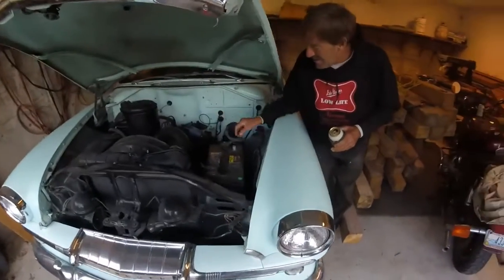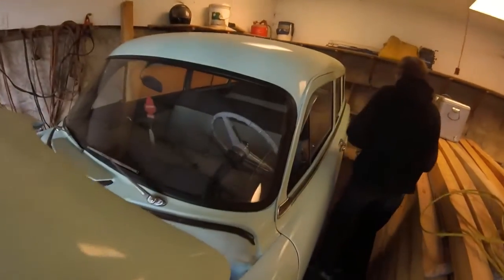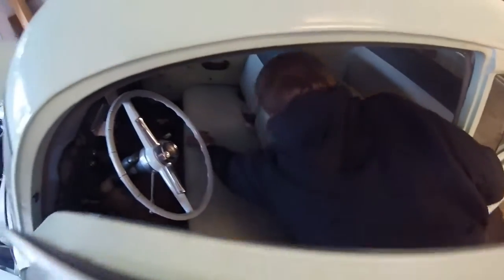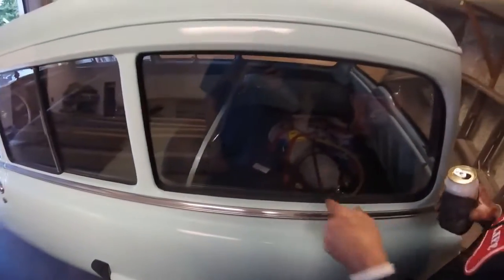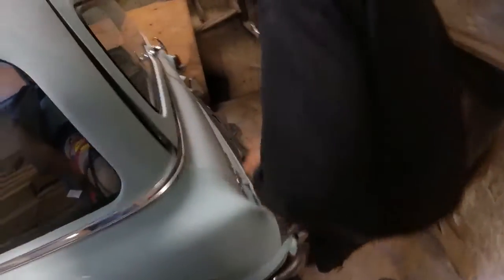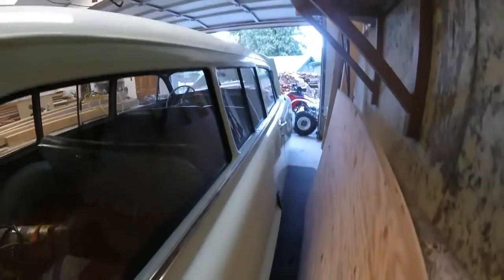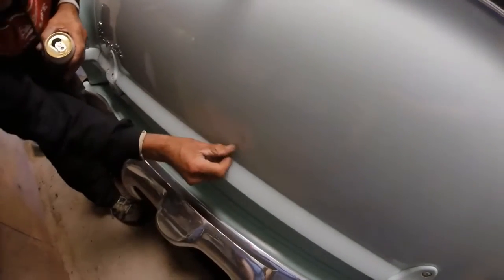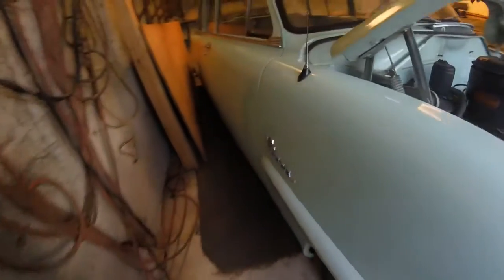John's 1954 Plymouth Plaza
John runs through his classic car a  1954 Plymouth Plaza.  they made very few of these . everything is original and he is 2nd owner and owned it for many years hardly driving it and keeping it garaged. wont even take it out in the rain.  has about 37,000 original miles on it.  title free and clear.

uploadjohnscar